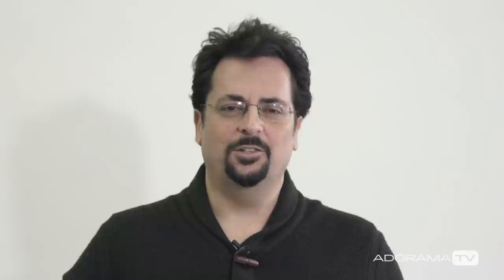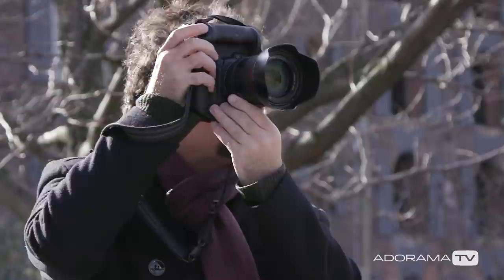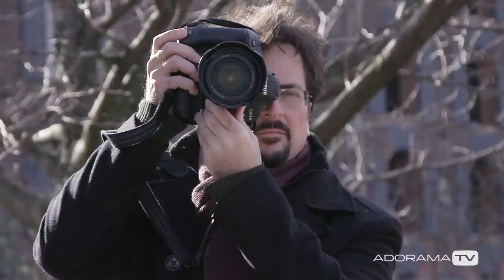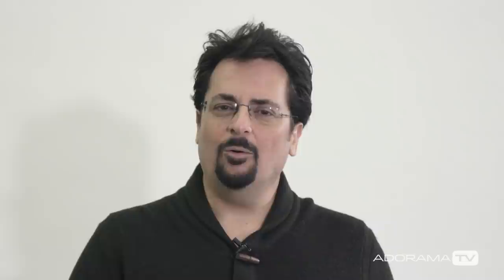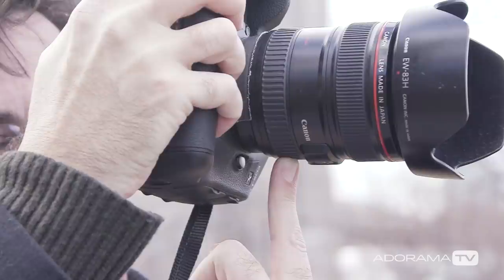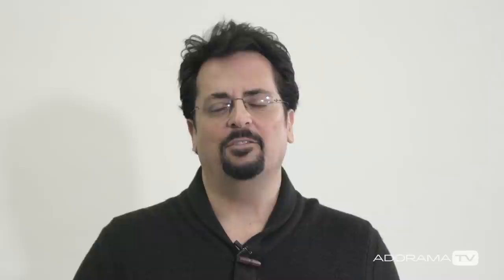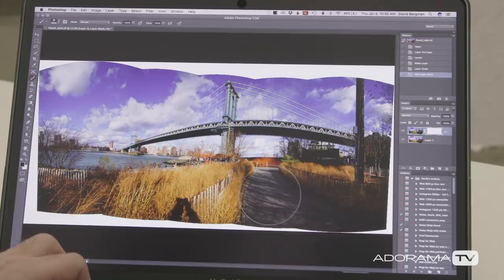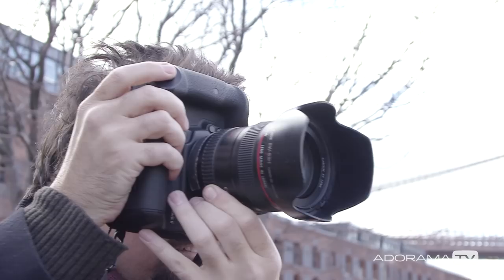Panoramic Power: Two Minute Tips with David Bergman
David Bergman gives you some tips on creating panoramic image by shooting multiple images and stitching them together.